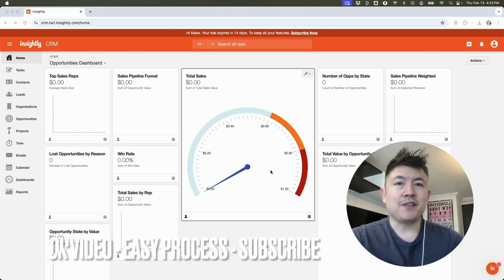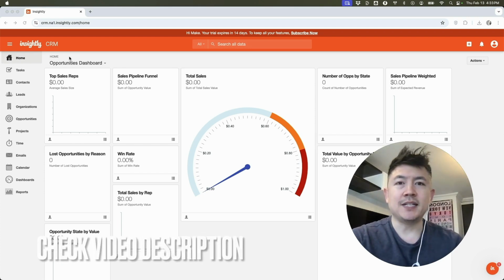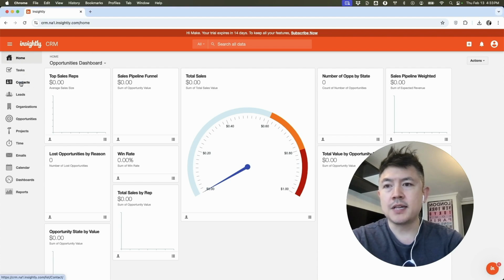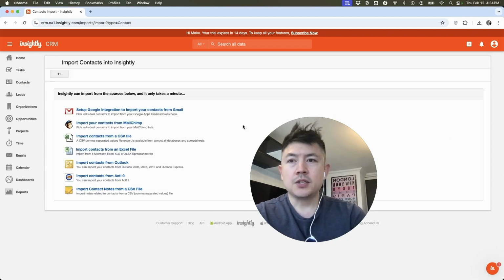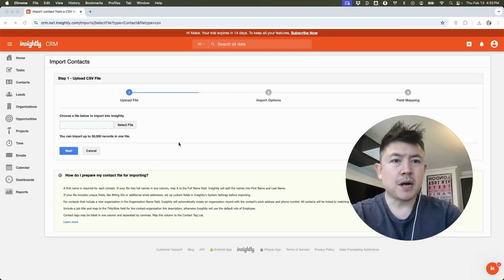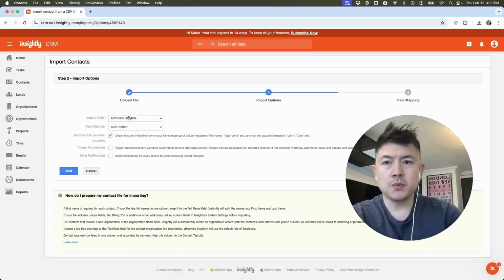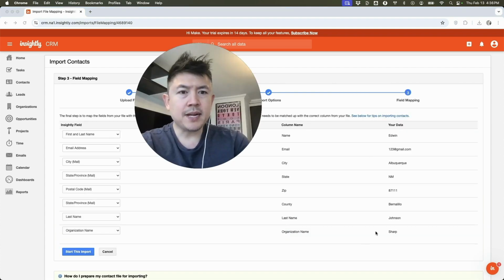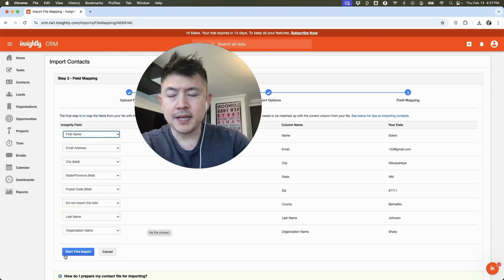✅ How To Import Upload Contacts To Insightly CRM 🔴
Insightly is a cloud-based customer relationship management (CRM) and project management software designed to help businesses manage contacts, sales, and projects. It offers tools for tracking leads, managing customer relationships, and automating workflows. Insightly integrates with other apps like Gmail, Outlook, and Slack, providing a comprehensive solution for streamlining business processes. It also includes features like task management, email tracking, and reporting, making it suitable for teams of all sizes.